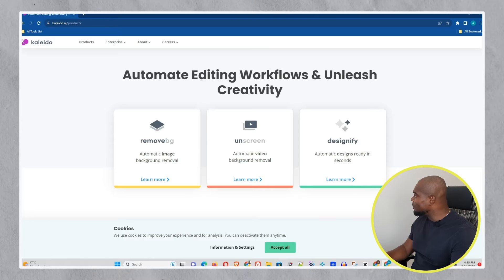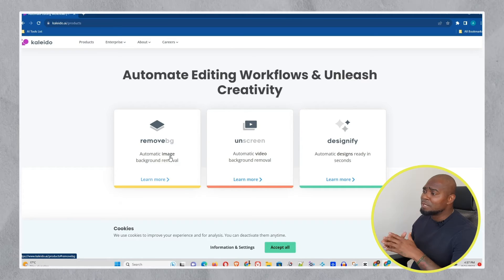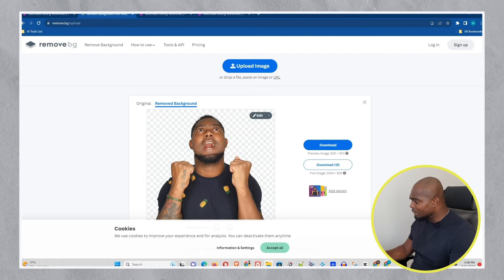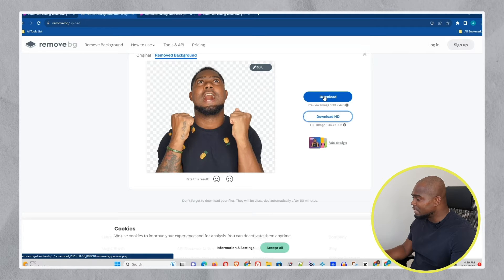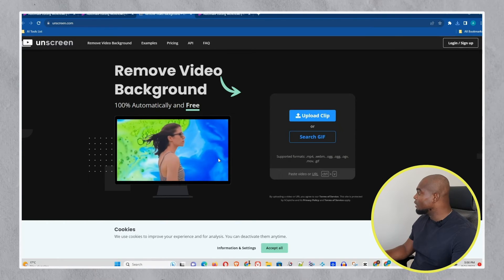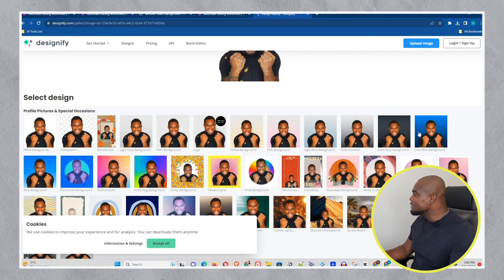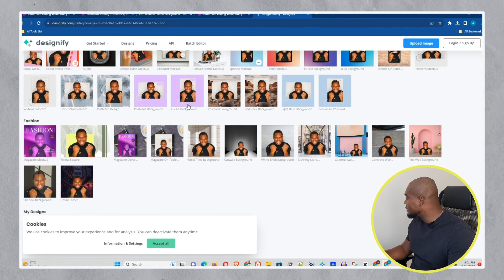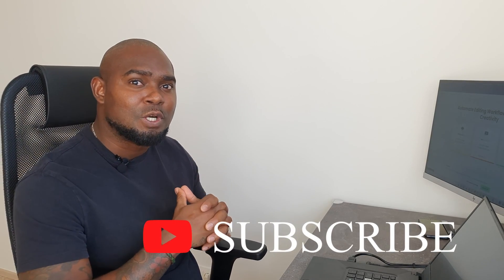How to Use Kaleido AI - Automate Editing Workflows & Unleash Creativity (Secret Canva AI Tools)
Kaleido AI allows you to automate photo and video editing workflows through artificial intelligence. In this video, I will show you how to use these products/AI tools from Kaleido. Kaleido AI has 3 products, RemoveBG, Unseen, and Designify. One really amazing thing about these AI tools is that they are available in Canva and you might already be using them and did not know!

👉 How to use Kaleido AI
👉 Kaleido AI tutorial for beginners
👉 Secret Canva AI tools
👉 Kaleido AI tutorial
👉 Kaleido AI
👉 Remove.BG
👉 Unseen
👉 Designify
👉 Canva AI tools